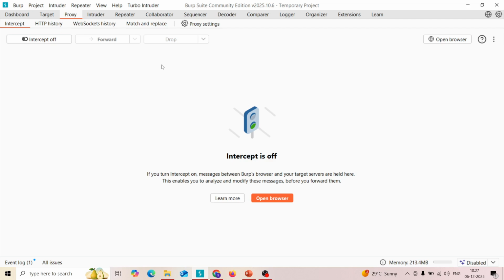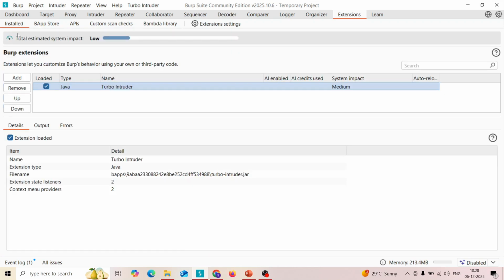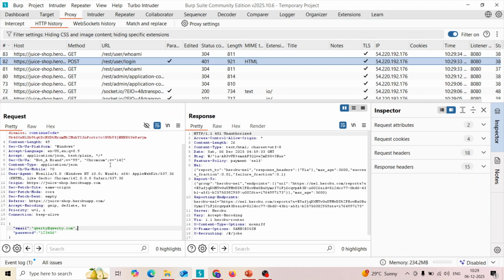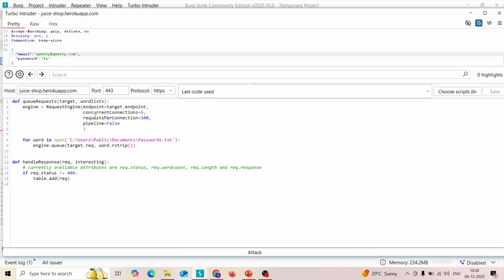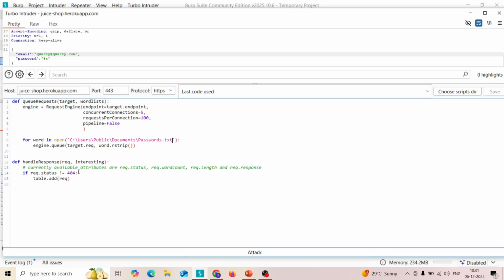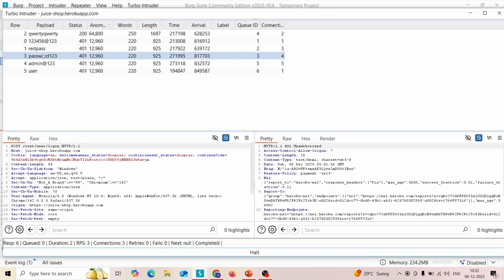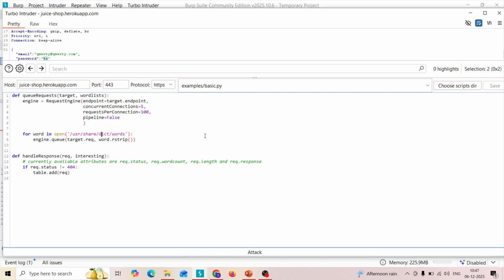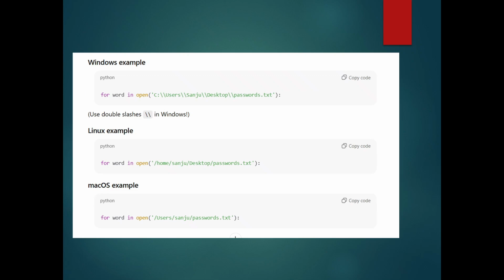Tutorial 09- Brute Force Login Using Turbo Intruder in Burp Suite | Complete Tutorial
Unlock the power of Turbo Intruder in Burp Suite and learn how to perform a super-fast brute force attack on a login screen. In this step-by-step tutorial, I will walk you through capturing a login request, configuring Turbo Intruder, loading custom password wordlists, and analyzing responses to identify valid credentials.

This video is perfect for cybersecurity learners, ethical hackers, penetration testers, and anyone preparing for bug bounty or web application security assessments.

✔ What is Turbo Intruder and why it's faster than Intruder CE
✔ Capturing the login request using Burp Proxy
✔ Setting up brute force logic with Python scripting
✔ Using custom password wordlists
✔ Detecting successful login attempts based on responses
✔ Practical demo on a real login screen

🛠️ Tools Used
Burp Suite Community Edition
Turbo Intruder (BApp Store extension)
Custom Password Wordlist

🚀 Why Turbo Intruder?
Turbo Intruder allows:
⚡ Ultra-fast requests
⚡ Complex attack logic
⚡ No throttling like Intruder CE
⚡ Custom Python scripts for automation